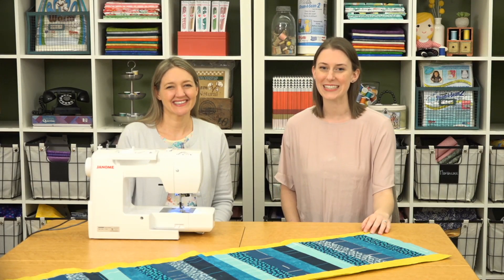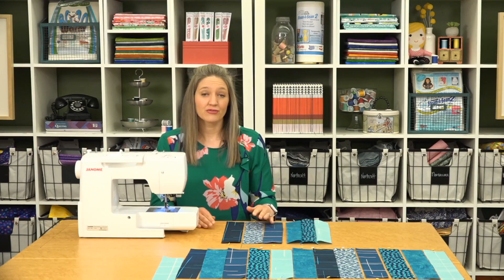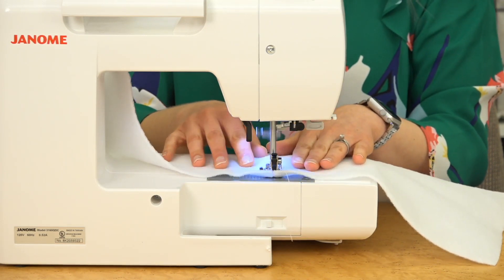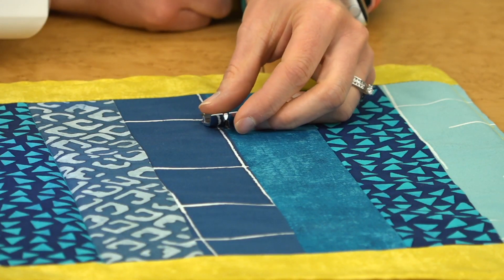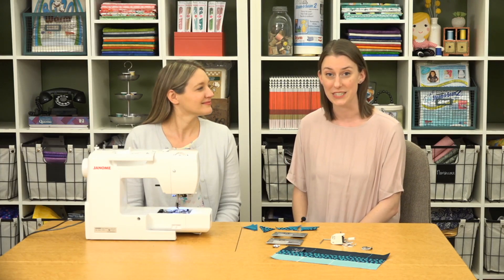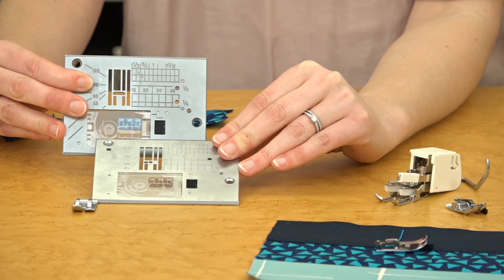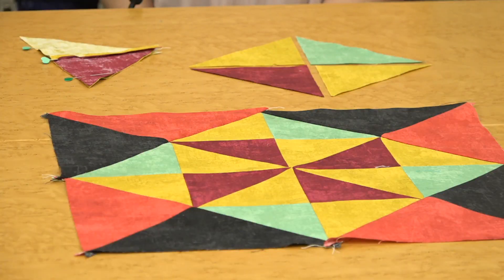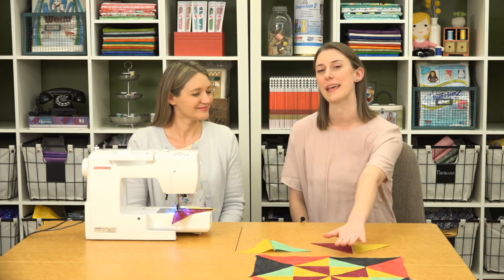Sharpen Your Sewing Skills Week 2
Brush up on your sewing and quilting skills with our new weekly video series! Every Wednesday in April, we'll be sharing projects and sewing tips for a variety of techniques. Get perfect points, accurate 1/4" seams, secrets for sewing long strips, and more!